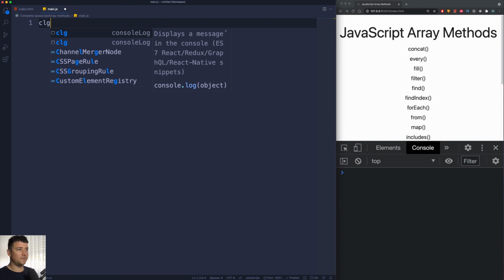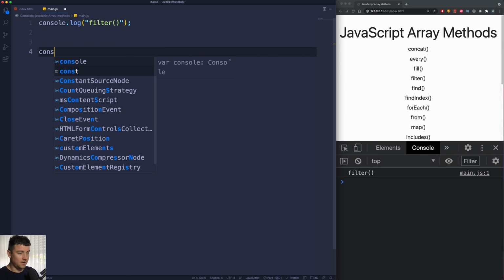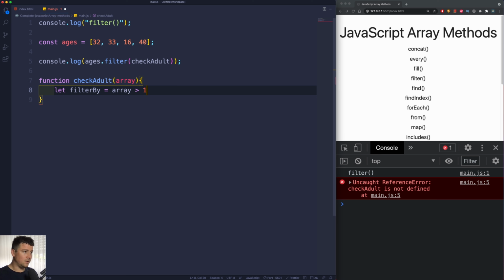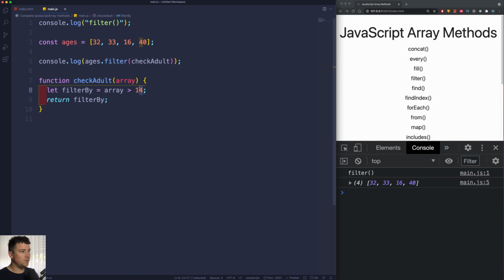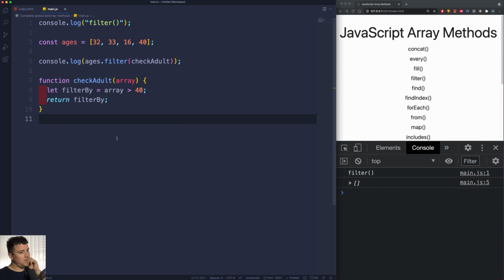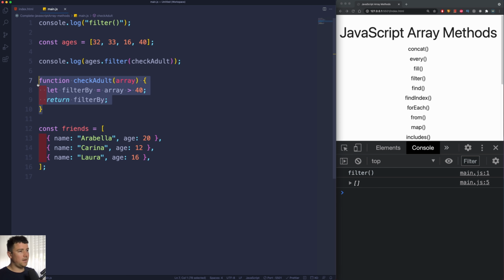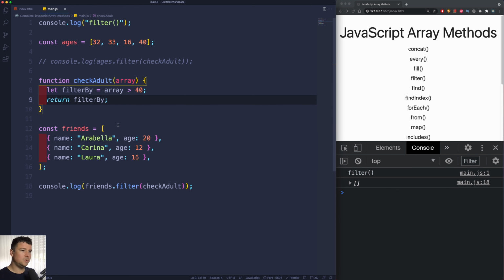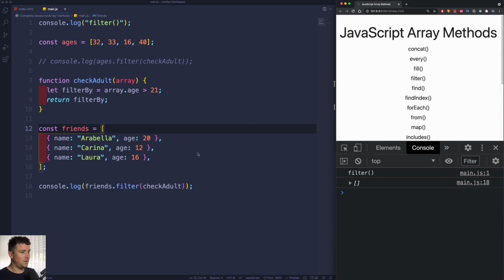JavaScript Filter Method | Complete JS Array Methods Series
In this tutorial we are goin to learn about the JavaScript filter array method. This video is part of the Complete JavaScript Array Methods guide.